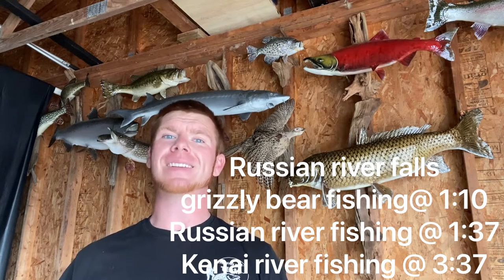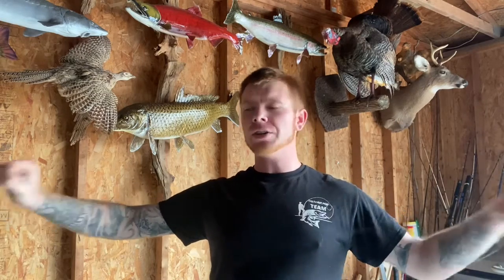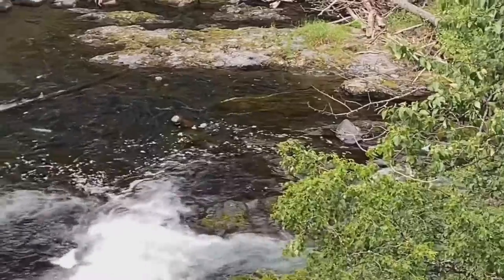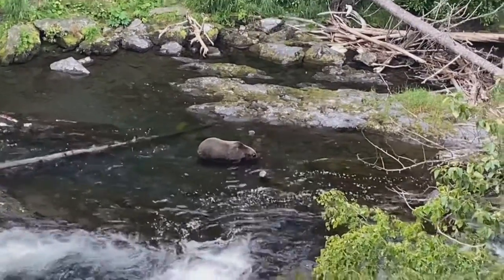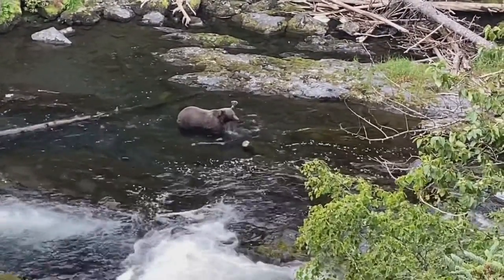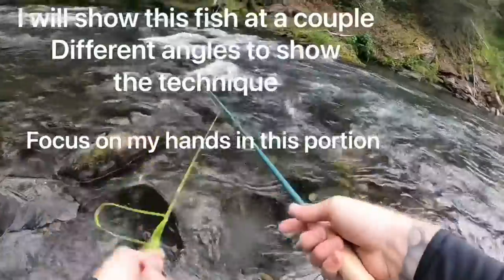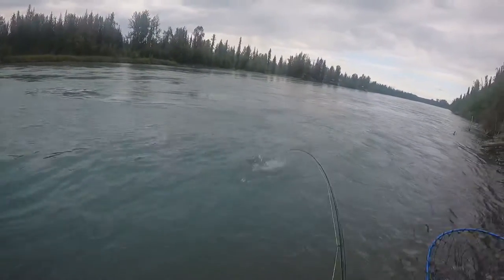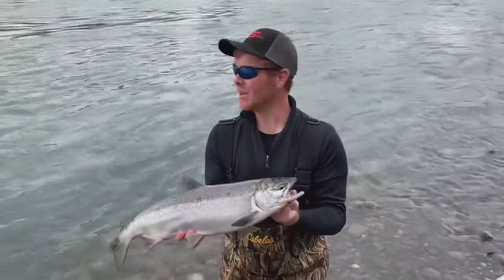How To Fish The Kenai River For Alaska Sockeye Salmon! + Russian River Falls Grizzly Bear Fishing!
In this video I teach you how to easily catch sockeye salmon on the Russian and kenai river. I also show the Russian river falls where I found a grizzly bear fishing for salmon!